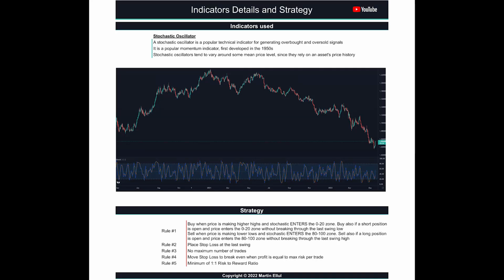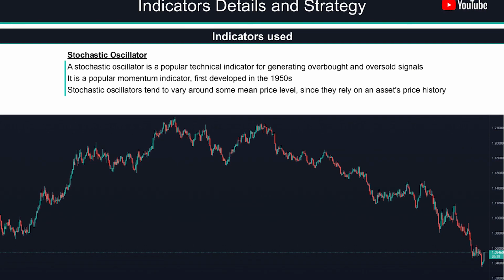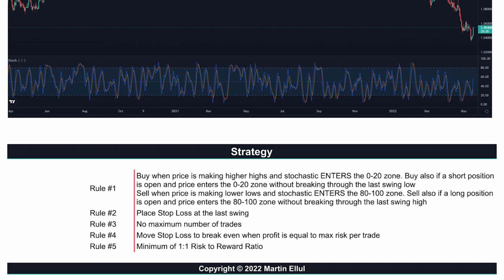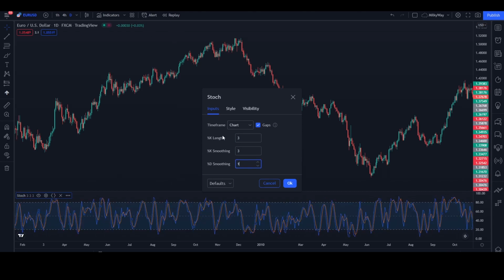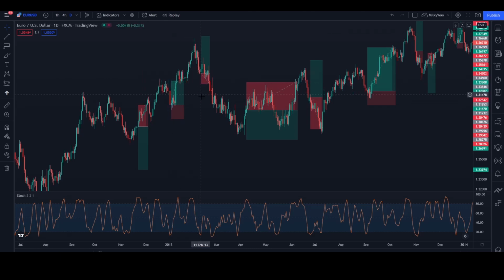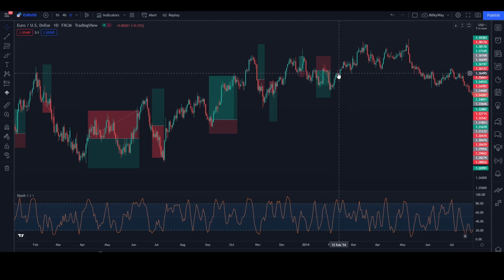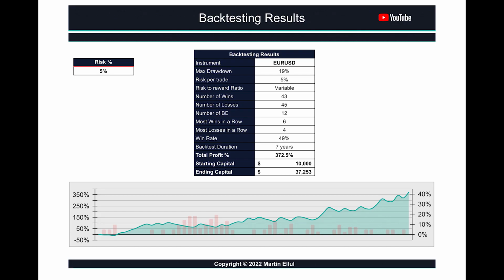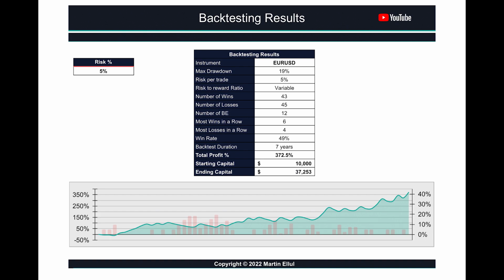Price Action + Stochastic Trading SYSTEM Backtested LIVE over 100 Trades - Impressive Results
Very simple strategy that you can use by trading just ONCE a day. Impressive results!

Chapters
00:00 - 00:12 - Intro
00:12 - 02:38 - Indicators
02:38 - 03:34 - Strategy
03:34 - 04:20 Chart settings
04:20 - 06:33 - Trades examples
06:33 - 08:34 - Backtest
08:34 - 10:31 - Strategy Performance